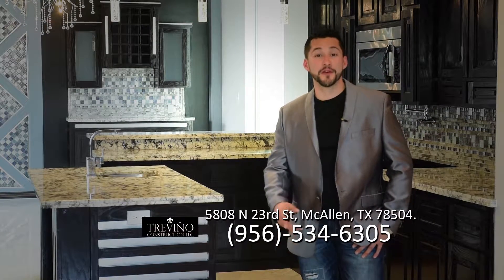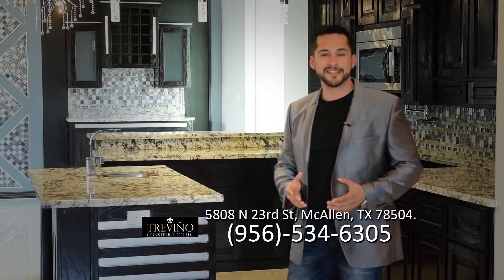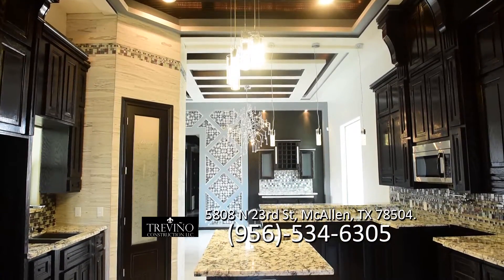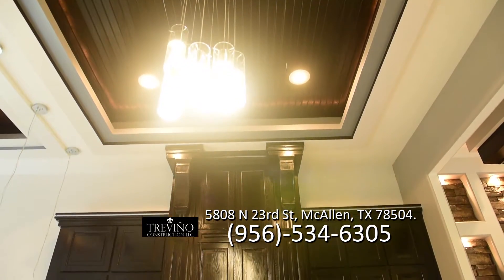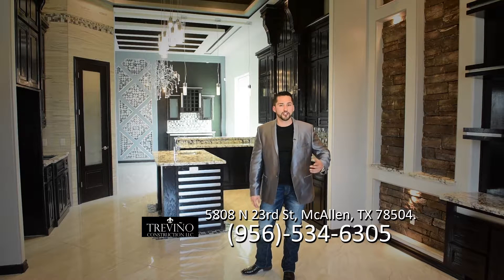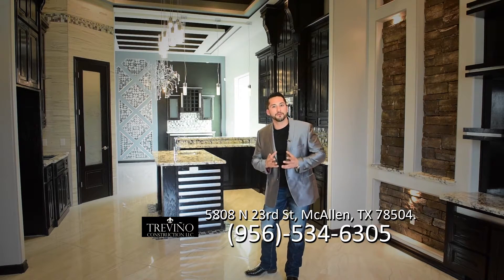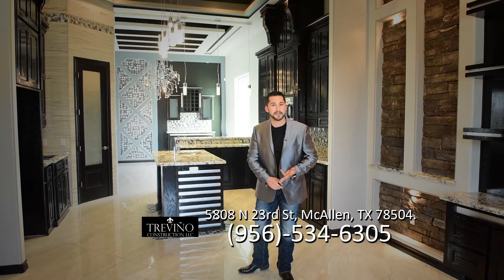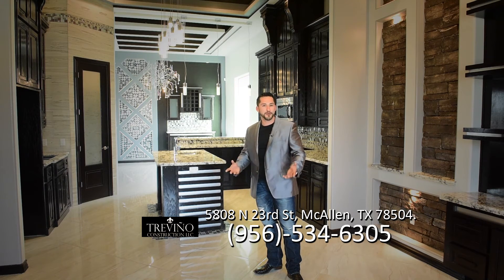TREVIÑO CONSTRUCTION SPOT 1. 2